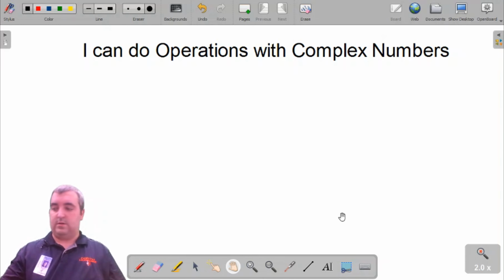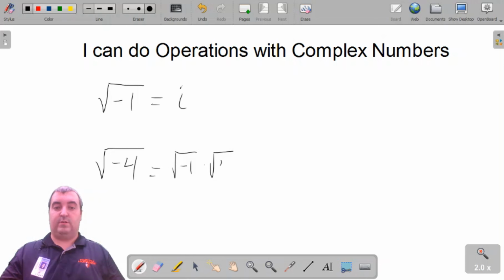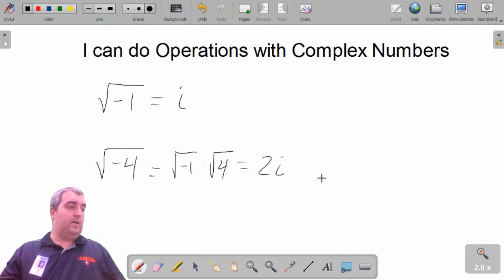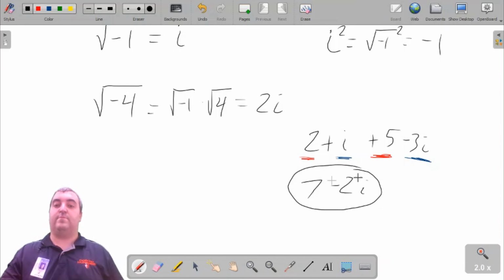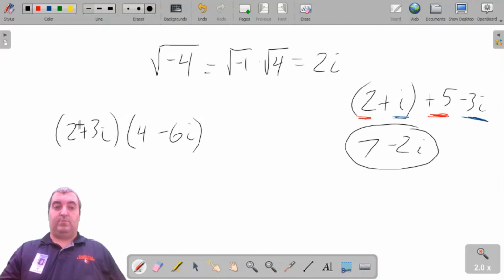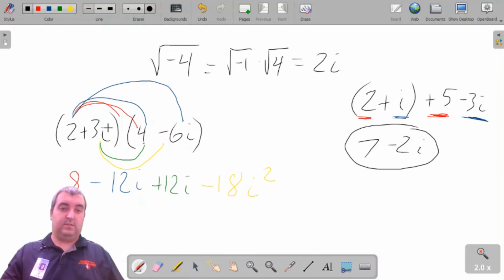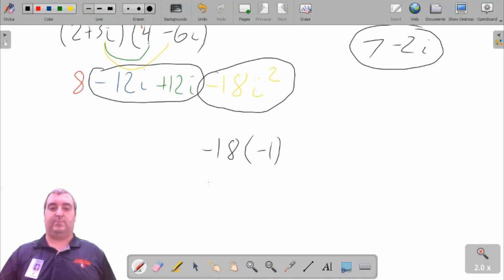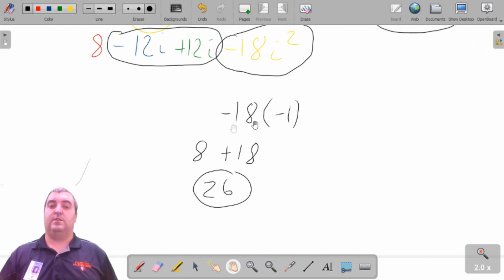Complex Numbers Day 1